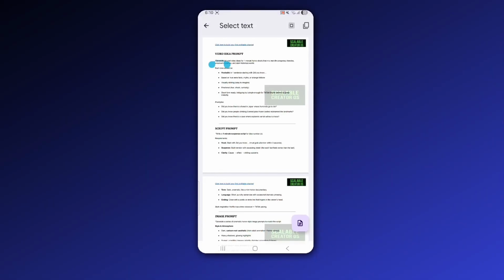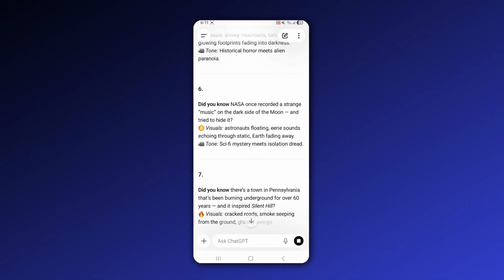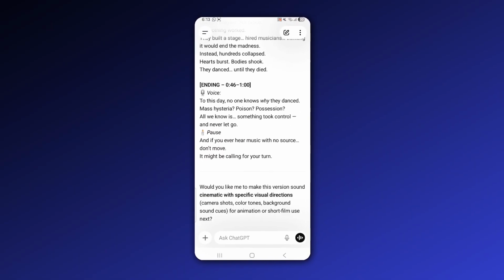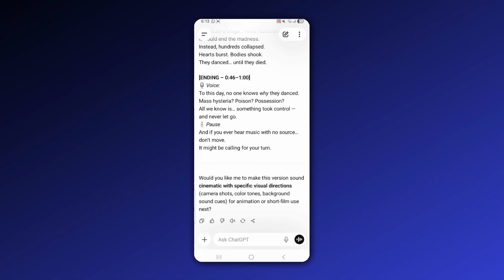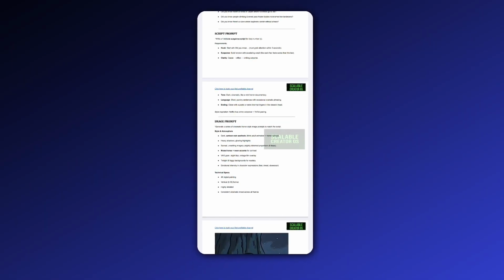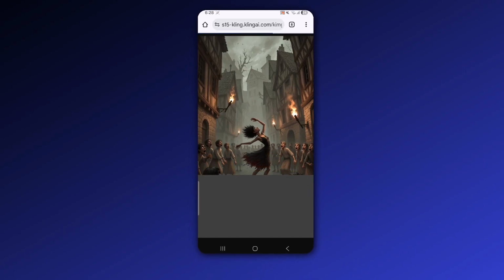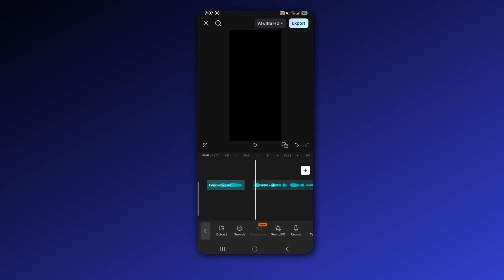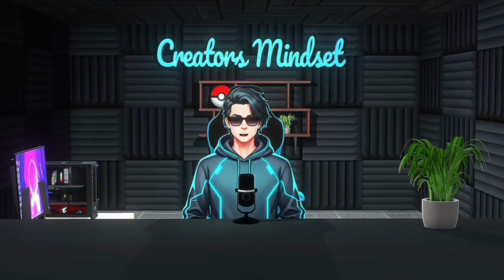How to Create Viral Scary Story Videos Using FREE AI Tools (Step-By-Step Tutorial!)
Want to create viral scary story videos like the ones blowing up on YouTube Shorts and TikTok? In this step-by-step tutorial, I’ll show you exactly how creators are making dark, cinematic, cartoon-style horror videos using free AI tools — without needing expensive software or hours of editing.

You’ll learn how to:
✔ Find viral scary story ideas
✔ Generate scripts using AI
✔ Create creepy cartoon visuals
✔ Make realistic voiceovers with 11 Labs

Scary story channels are exploding right now because of:
– Dark cartoon visuals
– Spine-chilling narration
– High tension & fast pacing
– AI tools that make everything 10× easier

Follow this full workflow, and you can start building your own viral horror channel today.